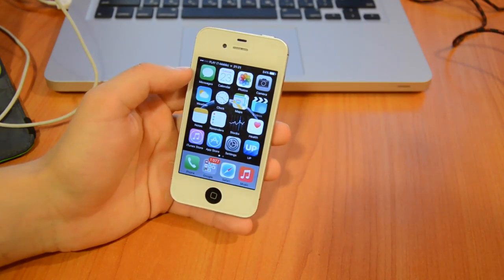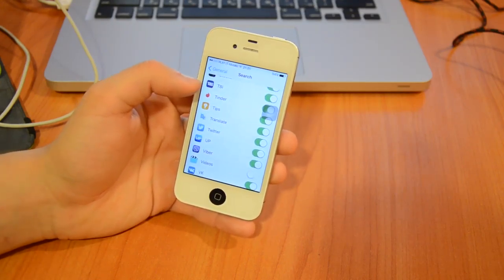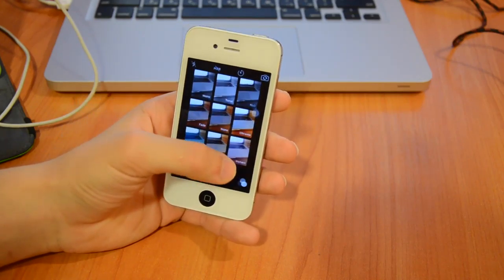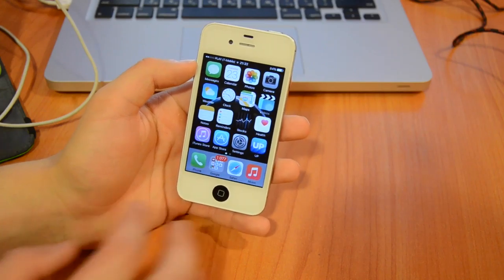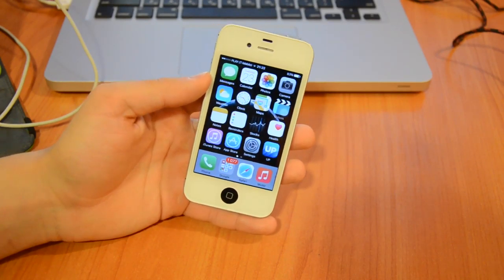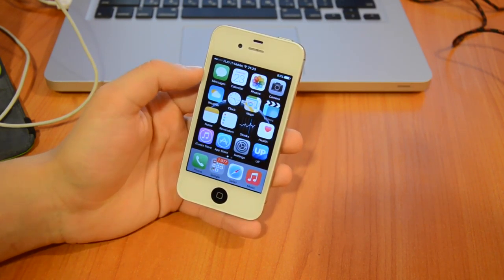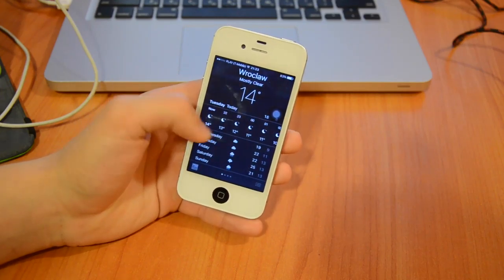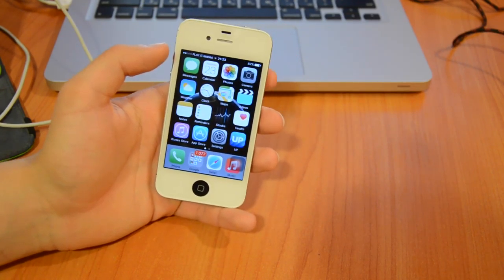IOS 9 beta 2 : IPhone 4s preview and first look second hope